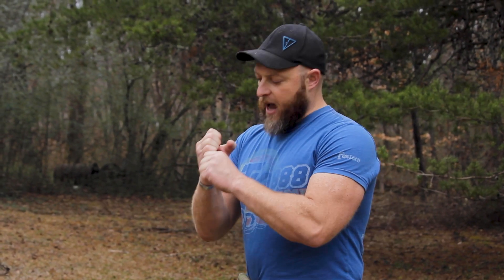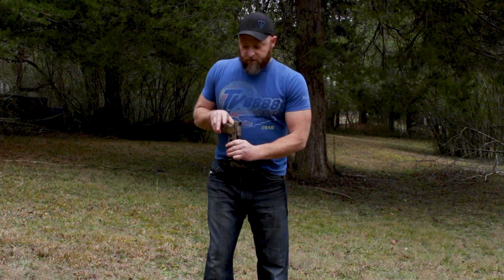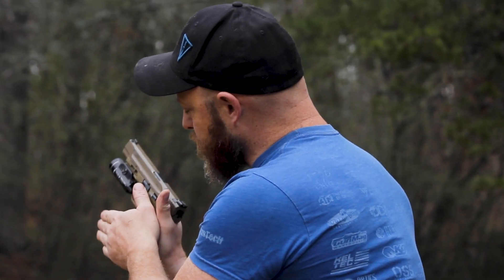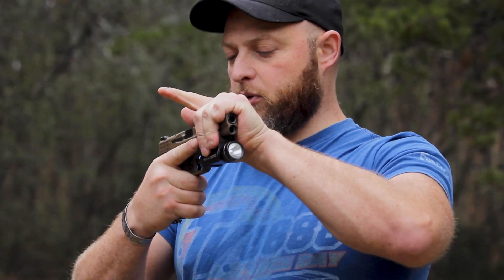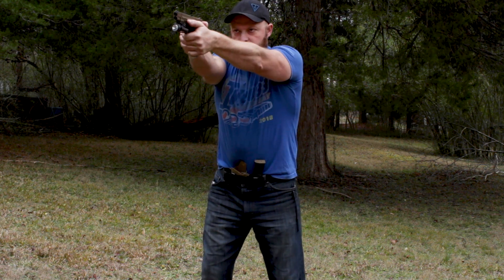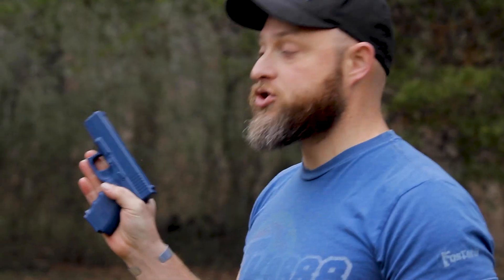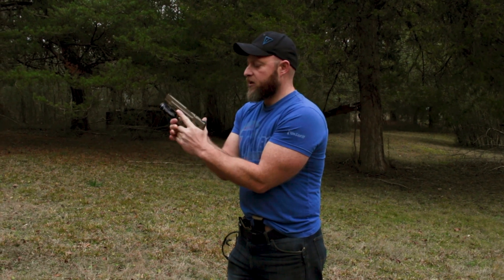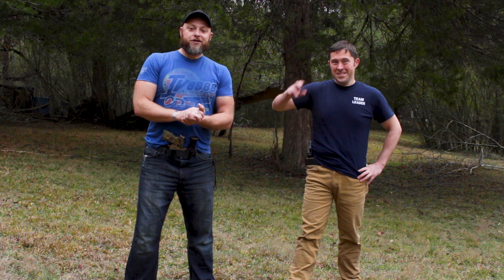How to Grip a Pistol - Two Handed Grip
How to grip a pistol for beginners.

This is not THE way, but one way to establish a good two-handed grip, part of the Four Fundamentals of Marksmanship.

This is a great video to go over before taking your first class, as it will save you to be more familiar comfortable and allow to you get more out of your class!  This is also a good video to send to friends that are just getting into shooting.  If this one didn't do it for you or your friends, there's a bunch of good ones on YouTube to check out, find what works for you!

But definitely, definitely, go take a class!

Produced by Paul Meixner
Shot and Edited by Jonathon Courtot.

I make no money from this code, it's simply to help out our followers.

Jon also recently started a new series on his YouTube channel reviewing movies and trailers, you can find that here: